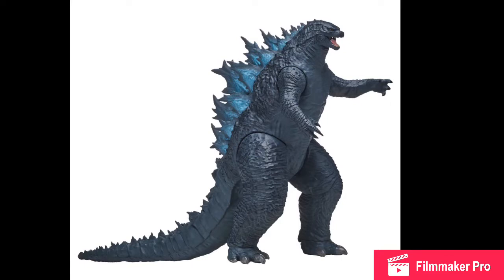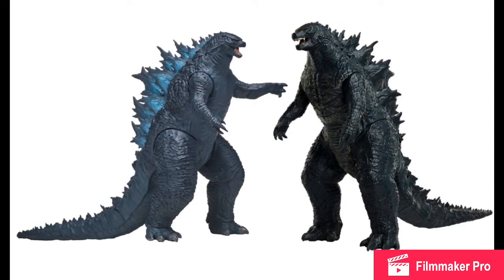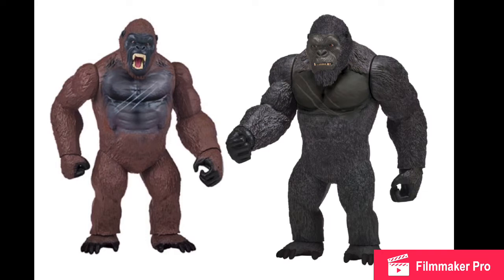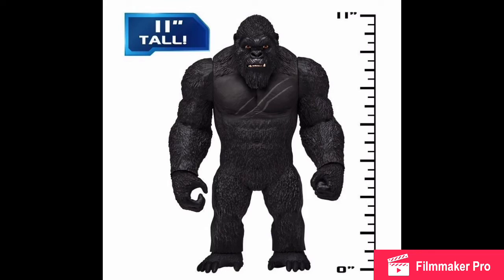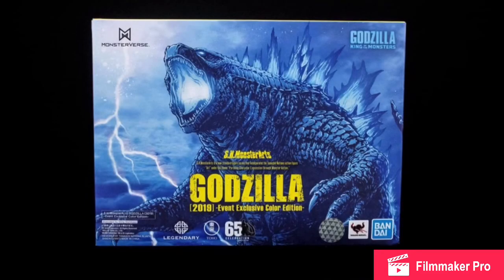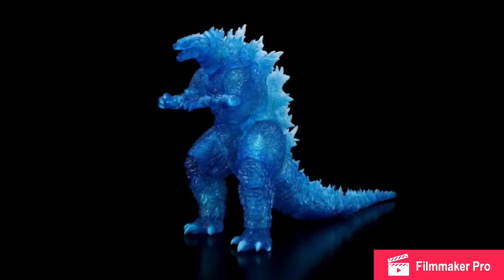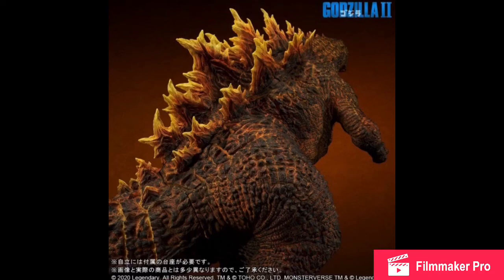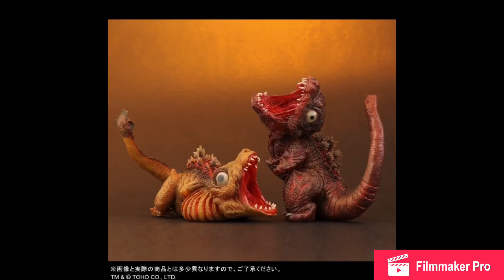First look at Godzilla and Kong’s 2021 design! | Godzilla figure news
X-plus Shin Godzilla forms 2 and 3 release date and price